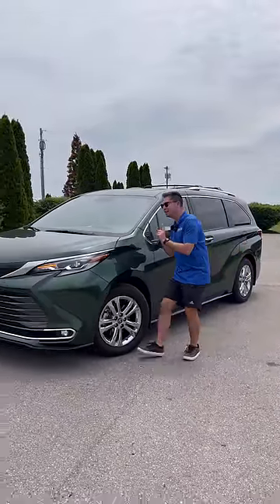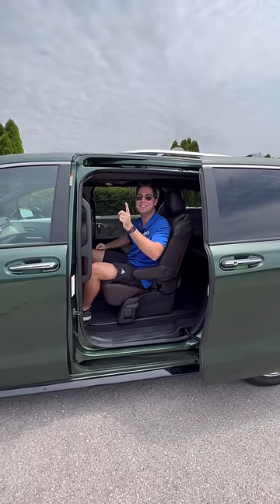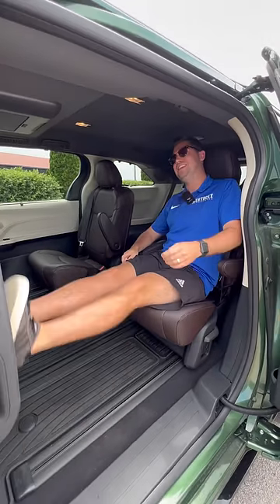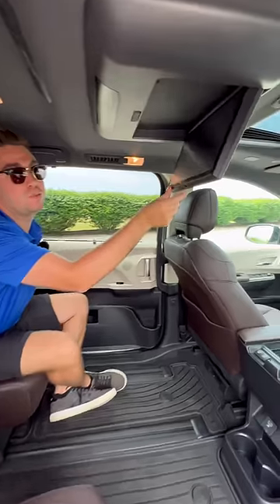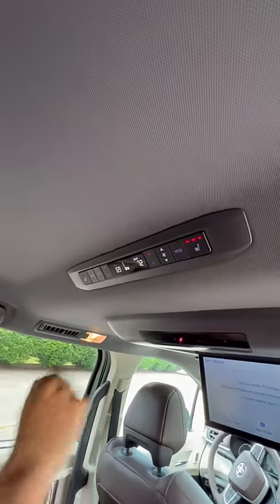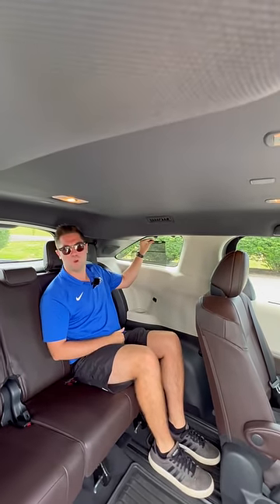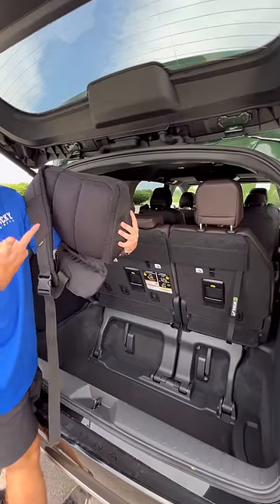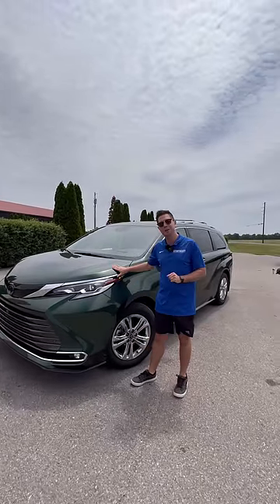Five Reasons You Should Buy the Toyota Sienna OVER the Grand Highlander!